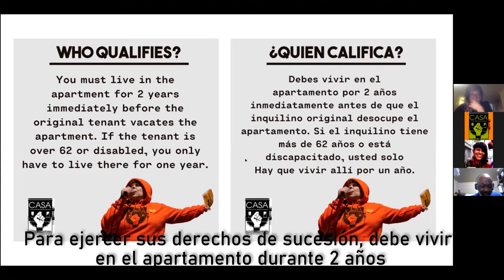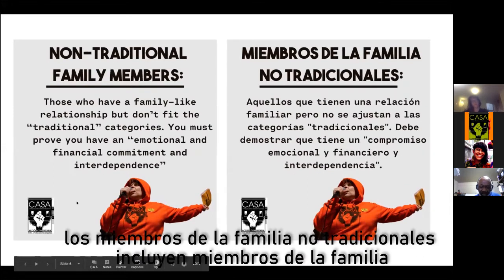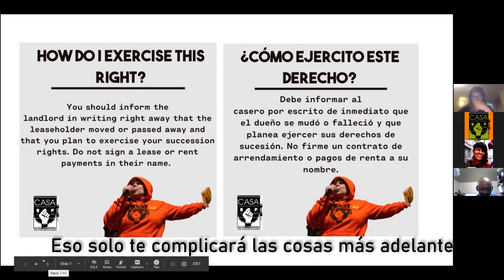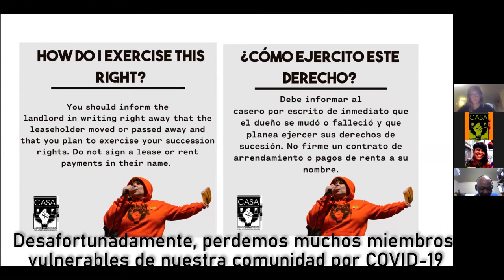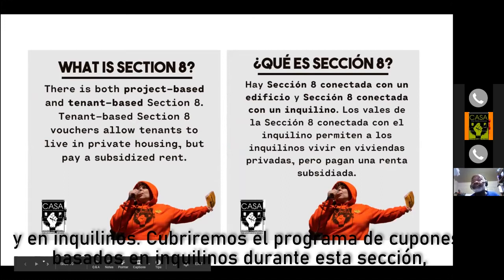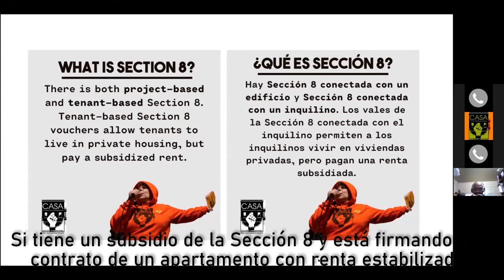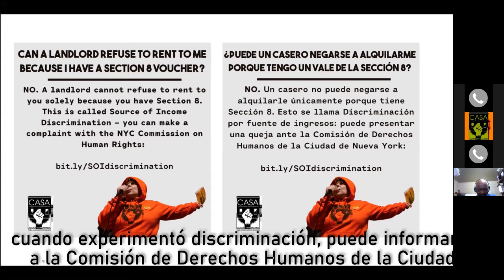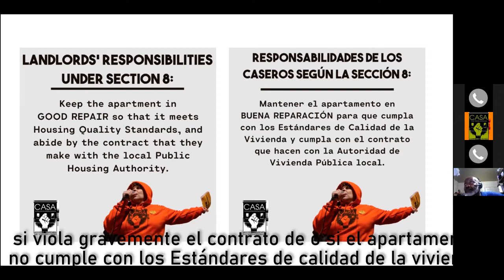April 2020 Workshop - Succession Rights & Section 8 Subsidies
**Español abajo

We held our first live virtual Tenants' Rights Workshop on May 6, 2020 to discuss Rent Stabilized Tenants' Rights to Succession (when a family member living in the apartment inherits the lease from the tenant) and the rights that tenants with Section 8 Subsidies have.

Now more than ever we need to fight for our rights! Contact CASA for more information or to join our campaign to CancelRent

El 6 de mayo de 2020 realizamos nuestro primer Taller virtual en vivo sobre los derechos de los inquilinos para analizar los derechos de sucesión de los inquilinos de alquiler estabilizados (cuando un miembro de la familia que vive en el apartamento hereda el contrato de arrendamiento del inquilino) y los derechos que tienen los inquilinos con subsidios de la Sección 8 .

¡Ahora más que nunca necesitamos luchar por nuestros derechos! Póngase en contacto con CASA para obtener más información o unirse a nuestra campaña para CancelRent